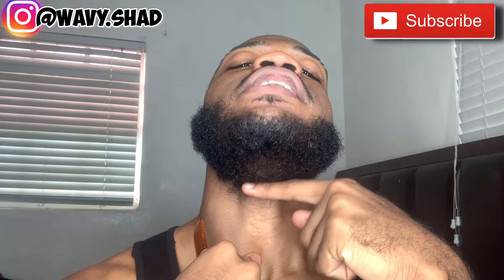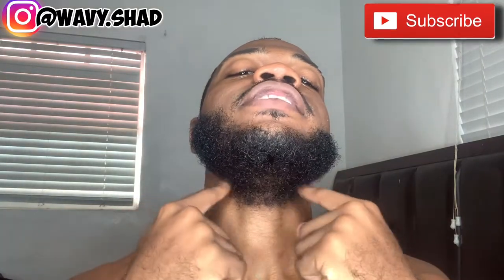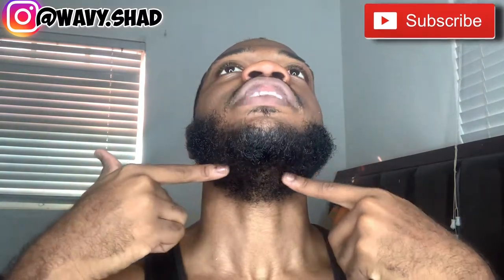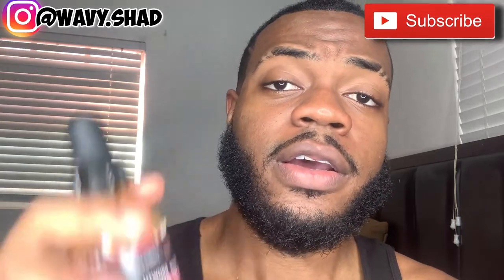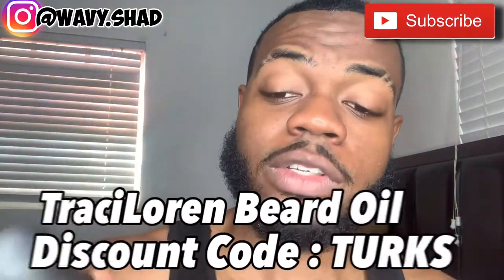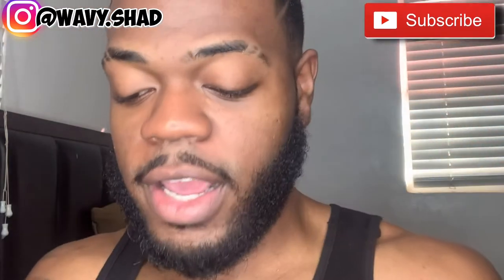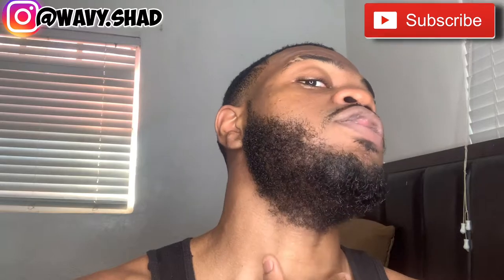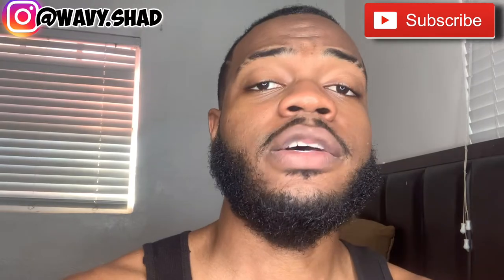How To Get A Full / Thick Beard Look 😱 ** IN 30 DAYS !! **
minoxidil beard, how to grow a beard, minoxidil, minoxidil journey, minoxidil before after , minoxidil before and after ,
minoxidil hairline , how to fix a receding hairline , how to fix a push back hairline , hairline fix ,
minoxidil for beard growth , minoxidil for beard growth , minoxidil for alopecia , hairloss restoration , hairloss treatment ,
 hair loss treatment , mens hairloss , mens hairloss treatment , alopecia treatment , minoxidil results , haircut transformation , barber ,
barbershop , 360 jeezy , sircruse , sir cruse , poppy blasted , 360 juice , 360 waves , 540 waves , 720 waves , durags , wave check
minoxidil side effects , how to avoid minoxidil side effects , minoxidil hair regrowth results , wavy shad , how to grow a beard , 10,000 mcg biotin
how to grow a full beard , hair , healthy hair , hair styles , hairstyles , increase hair growth , increase beard growth , biotin for nails , biotin for skin
how to grow a beard naturally , kirkland minoxidil , equate minoxidil , regaine , regaine foam , regaine liquid , beard routine , derma roller for beard
 beard tips , beard styles , mens hairstyle , beards and waves , beard grooming , derma roller , dermaroller , how to use a dermaroller ,
dermarolling , microneedling , microneedling before and after , micro needling results , dermaroller for beard growth , how to cut hair , how to do a fade
dermarolling beard results , how to use a dermaroller to grow a beard , facial hair , how to grow facial hair , how to grow facial hair for men ,
how to get facial hair , how to grow a mustache , how to grow facial hair , how to grow facial hair in 30 days , bearded men , beards, castor for beard growth
black men beard, beard trimming , beards trimming , how to trim a beard , how to groom a beard , hair oil , hair oils , jamaican black castor oil ,
castor oil , coconut oil , coconut oils , tea tree oil , how to maintain a beard , how i grew a beard at 15 , hair loss cure , how to stop hair loss
hair loss treatment , hair loss treatment for men , hair regrowth , beard grooming tips , mens care , mens grooming , black mens beard minoxidil , natures bounty biotin , biotin review
beard growth results , how to grow a beard faster for teenager , how to grow a beard for teenager , minoxidil beard journey , beard roller , beard growth oil ,
minoxidil hair regrowth results ,hair growth , hair growth tips , how to grow hair fast , how to stop thinning hair , how to get thick hair
how to grow a thick beard , how to get thick hair , how to grow a james harden beard, dht, dht blocker , how to stop dht , how to treat dht, biotin results
asmr , oddly satisfying , beard help , beard transformation , 5 month beard transformation , 3 month beard transformation , dandruff shampoo ,
beard oil , beard oils , beard balm , beard butter , beard wash , what i wish i knew before growing a beard , beard growing tips ,
 rick ross beard , clarence nyc beard , james harden beard , hairloss  solution , hair loss solution, hairloss solution , insane results , how to get rid of dandruff , dandruff
 hairloss solution , hair loss , minoxidil beard growth, minoxidil beard journey, minoxidil beard transformation, regaine, derma roller and minoxidil for beard ,
how to grow a beard faster, beard, patchy beard, patchy beard growth, how to fix a patchy beard, patchy beard solution, minoxidil liquid ,
beard growth, minoxidil results, minoxidil side effects, minoxidil hair regrowth results, rogaine, rogaine results,
rogaine hair growth, rogaine review, rogaine beard, rogaine before and after, hair loss, hair loss cure, diy , minoxidil foam vs liquid , minoxidil foam
how to cut a taper fade , beard care for black men , grow beard , thicker beard , regaine beard , 10% minoxidil , 5% minoxidil ,